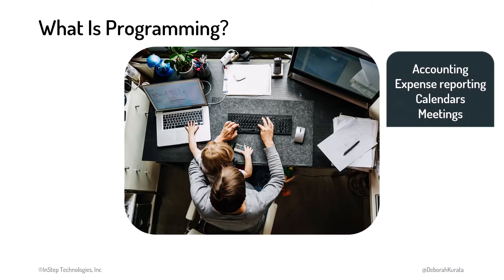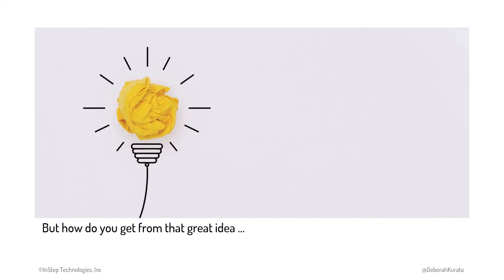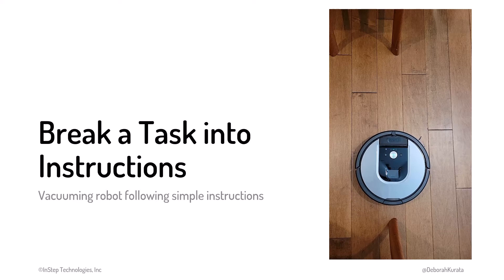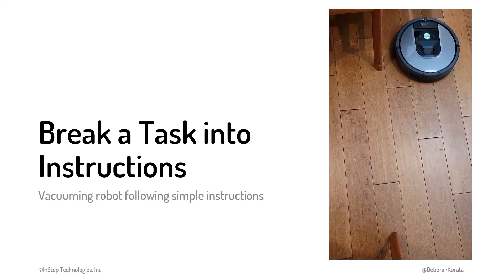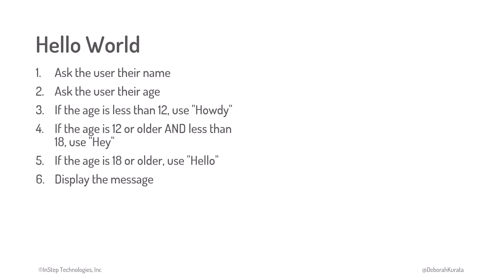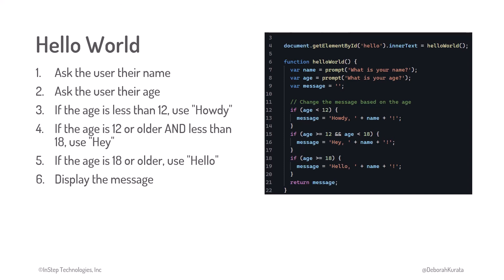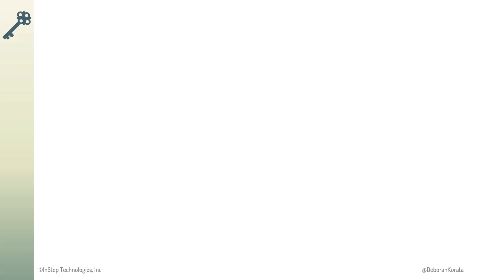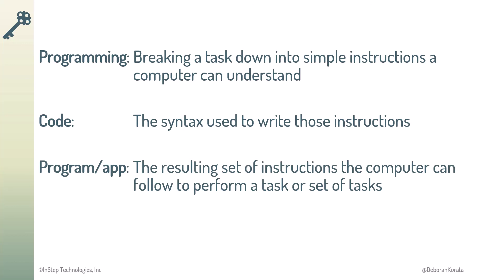What is Programming? (Clip 2): Gentle Introduction to Programming for Beginners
So, what is programming, exactly?

This is clip 2 of the "Gentle Introduction to Programming for Beginners" course, which is the first part of the "How to Become a Web Developer" series.

*Content*
00:00 Types of programs
00:43 Making coffee
00:53 Break a task into instructions (demo)
01:32 Definition of programming
01:43 Hello world!
02:29 Key points

*Course Description*
Programming is an exciting, and lucrative, profession. Whether you want to develop phone apps, web apps, or apps for a desktop, the basic ideas and skills are the same. This course is a gentle introduction to the basic concepts and vocabulary of programming.

You won't learn a particular programming language in this course. Rather this course prepares you with the terms and techniques you need to be successful with any programming language.

In this self-paced online course, you will learn how to think like a developer. You'll turn an idea into a program using pseudocode, including if statements, loops, functions, and variables.

*Audience*
This course is intended for:
• Anyone new to programming
• Middle school or high school students interested in programming
• Existing developers that want to power up on programming fundamentals
• Those that manage or interact with developers to better understand their specialized processes and vocabulary